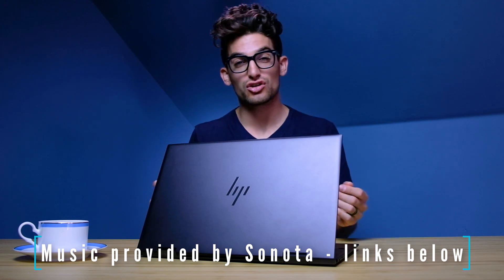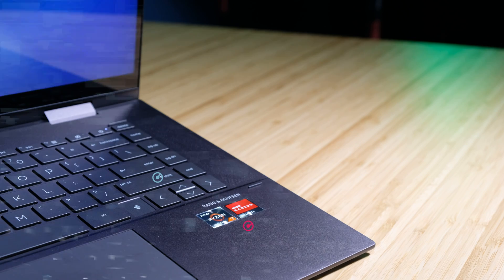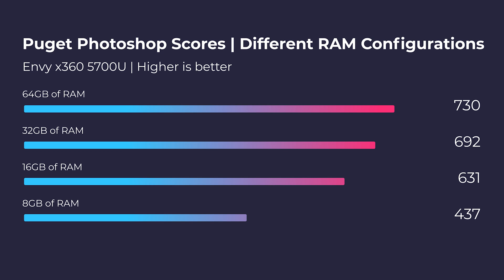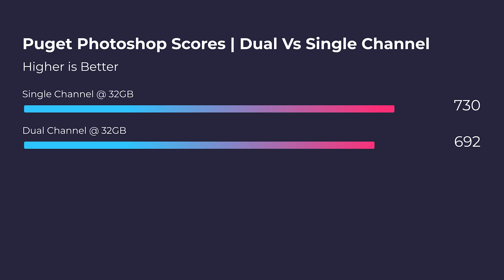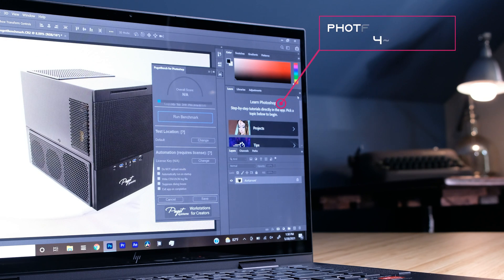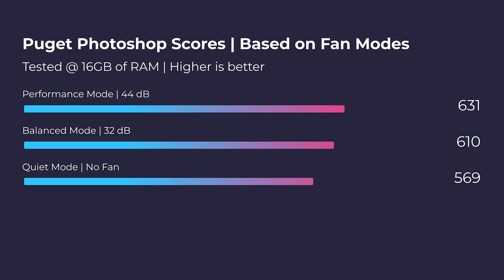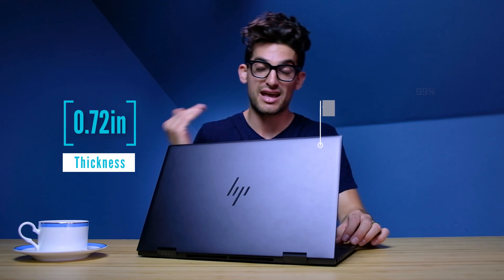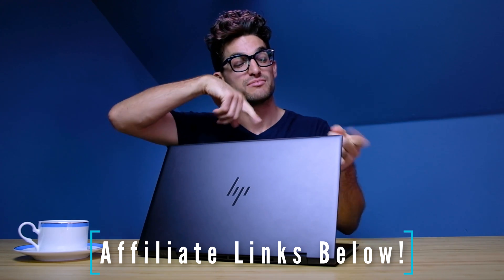Will it Work for Photoshop | HP Envy x360 Convertible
Running Graphic Design and Photo Editing benchmarks on the 2021 HP Envy x360 Convertible to see how well this laptop will handle Photoshop, Affinity Photo, Figma, Sketch, or the Adobe Design Suite.

💻 HP Envy x360 - Commission Earned )

In this video, I'll walk you through the key Photoshop Benchmarks using the HP Envy x360 Convertible and look at which component specs are best for photo editing and graphic design so that you can make the best choice for your new laptop.

Timestamps:
0:00 - HP Envy x360 Convertible for Photo Editing and Design
0:06 - Puget Photoshop Benchmarks
0:21 - HP Envy x360 Convertible Component Specs
0:26 - Photoshop Performance at Different RAM Configurations
0:49 - Dual Vs Single Channel RAM
1:09 - Battery Life for Creator Tasks
1:30 - Performance based on Fan Modes
2:14 - Weight and Thickness
2:18 - Color Gamut Range

Photoshop Benchmark Test Results:
8GB of RAM: 437
16GB of RAM: 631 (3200Mhz)
16GB of RAM: 420 (On Battery)
32GB of RAM: 692
64GB of RAM: 730

Photoshop Benchmark at Various Fan Modes (16GB of RAM)
Quiet Fan Mode: 569 (No Fan)
Balanced Fan Mode: 610 (32 dB)
Performance Fan Mode: 631 (44 dB)

Performance Specs:
CPU: Ryzen 7 5700U (8 Cores 16 Threads)
GPU: AMD Radeon Graphics (8 Cores)
RAM: 16GB @ 3200Mhz
Storage: 512GB NVMe SSD

Design Specs:
Weight: 4.11 Lbs
Thickness: 0.72
Screen Size: 15.6
Screen Resolution: FHD 1920x1080

Color Gamut Range and Color Accuracy:
Screen Brightness: 320 nits
Color Gamut Range: 99% sRGB - 76% Adobe RGB - 76% DCI-P3
Color Accuracy: Delta E @ 0.83

Gigabyte Aero 15 XC Ports:
x2 Type-A USB
Type-C USB
SD Card Reader
HDMI Port
Headphone Jack